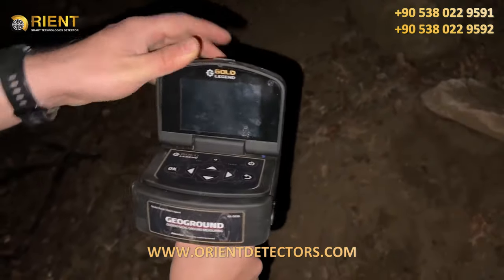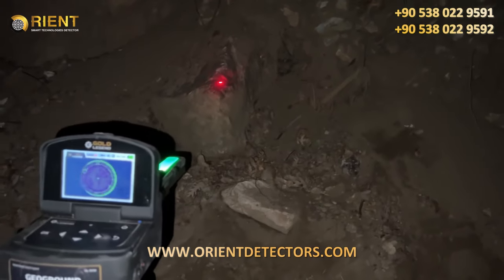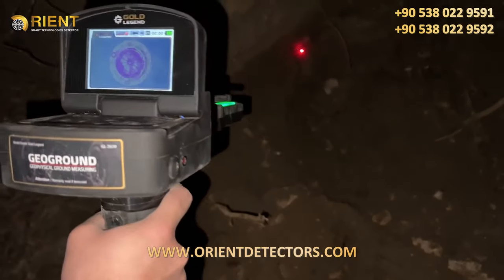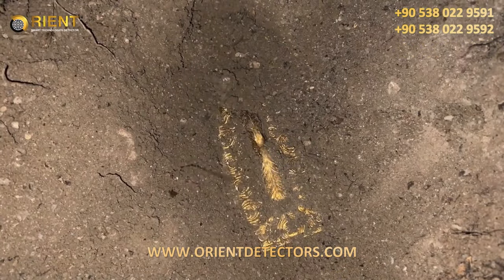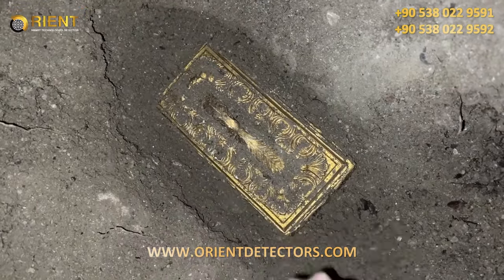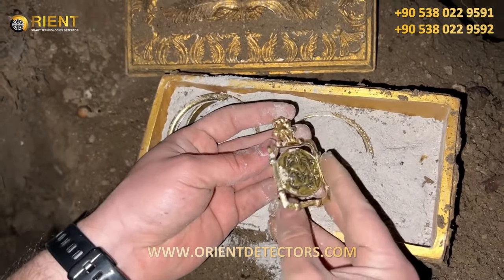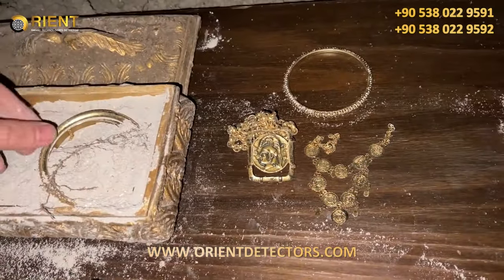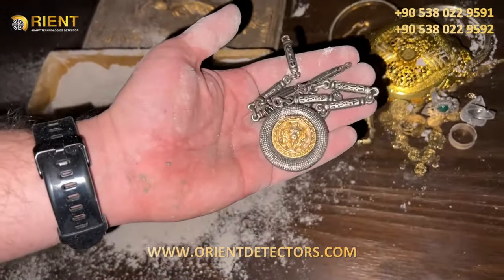Treasure Hunter Find Valuable Chest Using Gold Legend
Gold Legend is a completely new metal detector with a unique distinctive design, 5 search systems, an easy-to-use multi language device program and great features that fit all the needs of amateur and professional prospectors, all at a best great economic price.

Gold Legend provides the prospector with a small device that is easy to install and simple to use through the device program available, easy to choose search systems, adjust their settings, and display the results in a simple visual way on the device's colored screen.

This video show a treasure hunter finding a valuable archaeological treasure using  Gold Legend metal detector.

Gold Legend available now at best price and shipping is free to any country, get your device now.

For more details about purchase and payment or any question